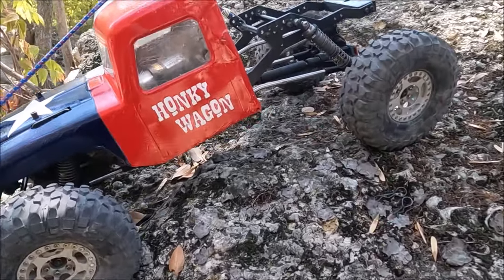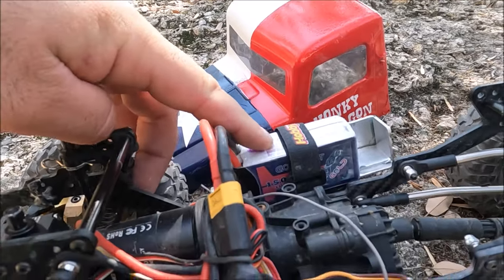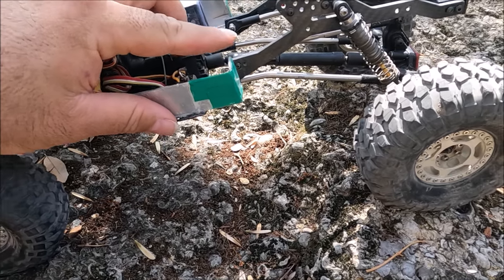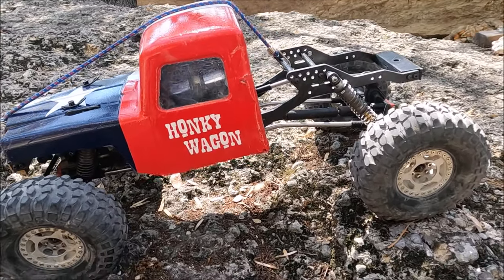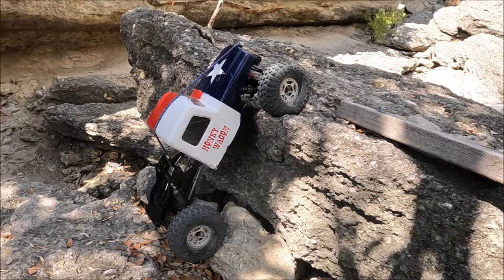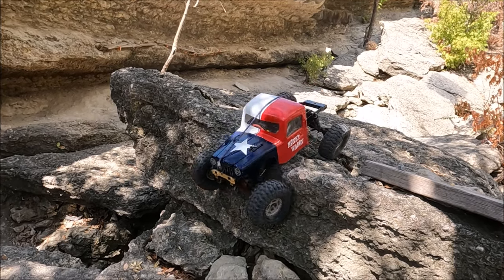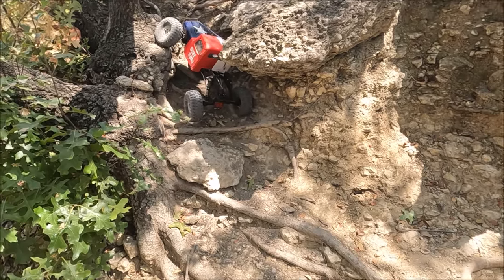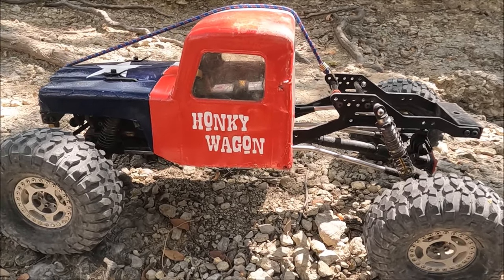Injora LCG Kit for Traxxas TRX4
Initial buid  video

Fusion SE 1800KV

FLASH HOBBY 60KG Brushless Servo

Under Drive Gears

Front Bumper w/Servo Mount